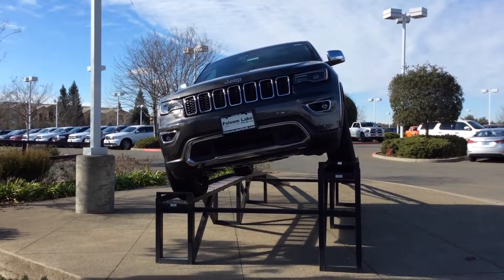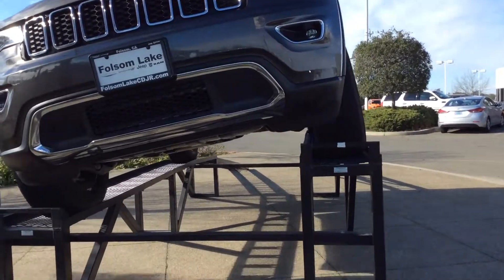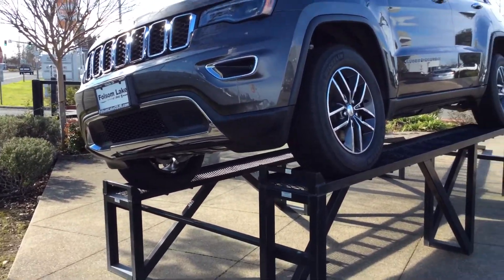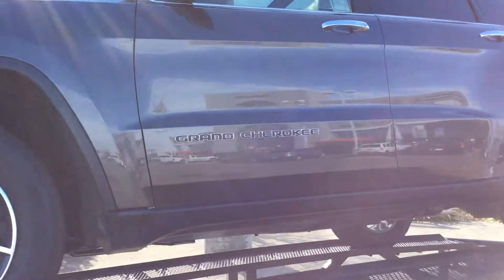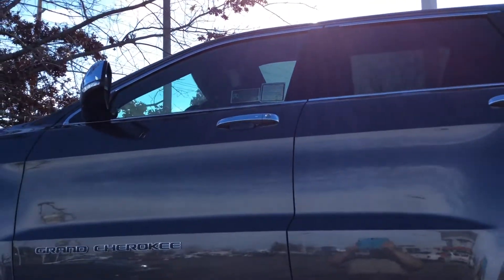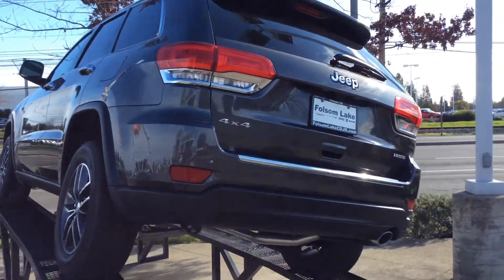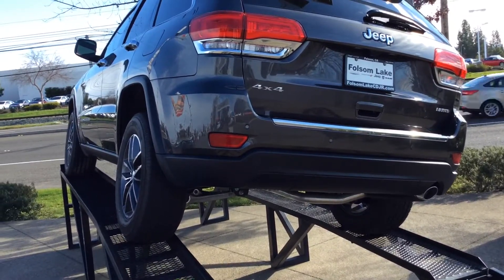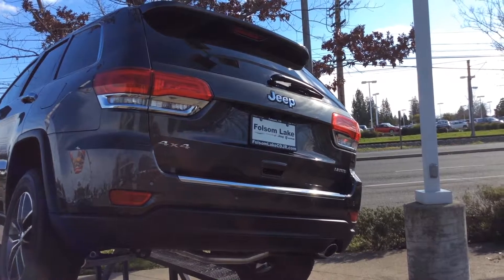2017 Grand Cherokee